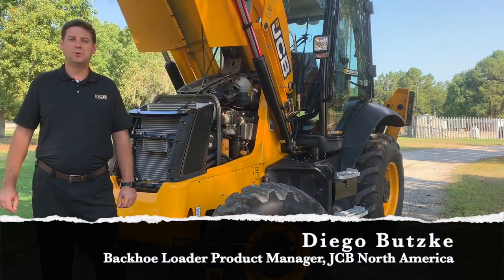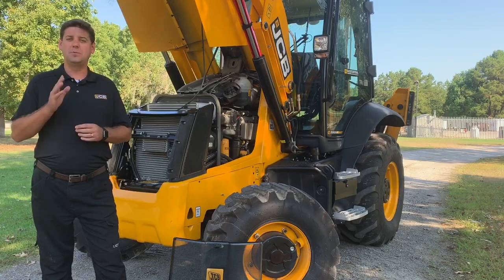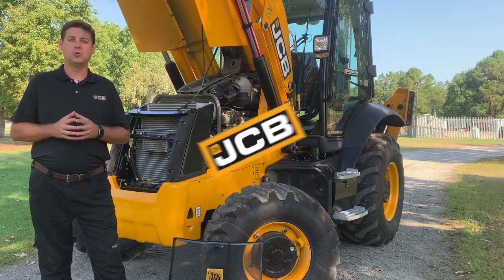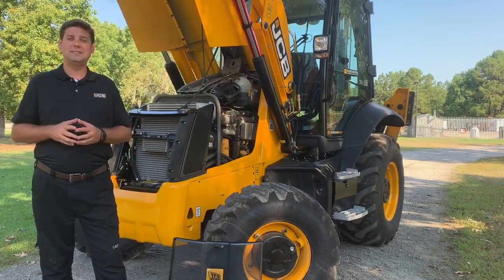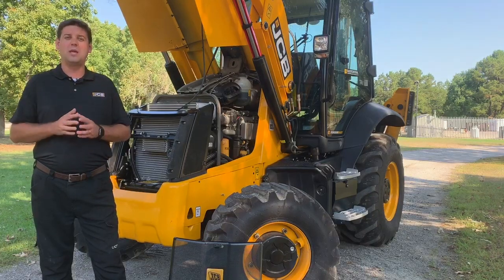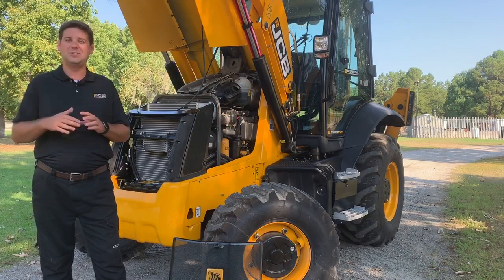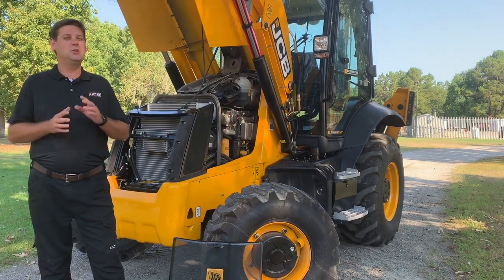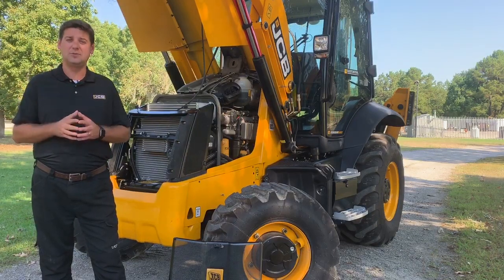HOW TO: JCB Backhoe Loader Easy Servicing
Hi, my name is Diego Butzke and I’m the Backhoe Loader Product Manager for JCB North America. We’re back to show you how easy and safe it is to service JCB Backhoe Loaders.

JCB Backhoes were designed with many things in mind, and one of them was easy and safe serviceability. All service items are safely reachable at ground-level; from greasing points to replacing filters, you will not take your feet off the ground.  No more slippery surfaces to step on or balance yourself at height with a full container of hydraulic oil.  Single side, under the hood servicing, provides a centralized location so you don’t have to walk to the other side of the machine or remove side panels.

The battery, battery disconnect, and radiators are all accessible through the lockable front grille –the machine key is all you need to open the grille and have full access to the components.  Also, because the hood tilts backward, you can fully access all components under the hood and behind the front grille, saving you time and effort.

It has never been easier or safer to service a backhoe loader.